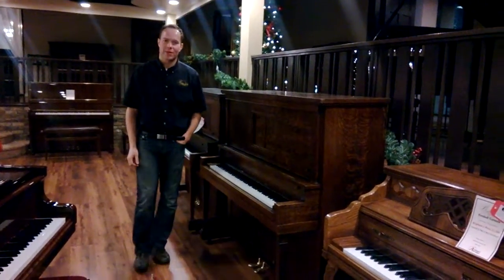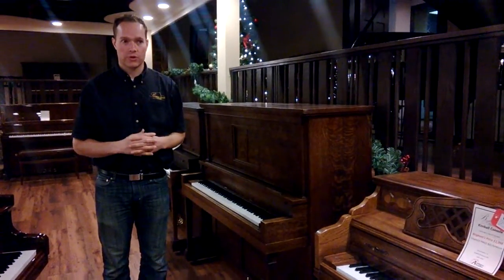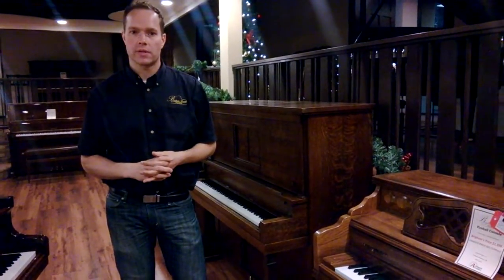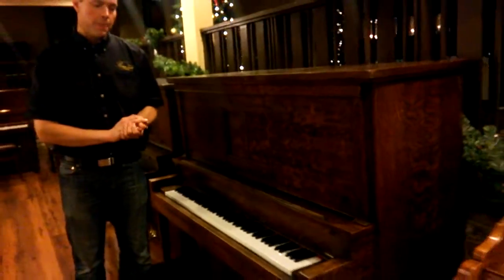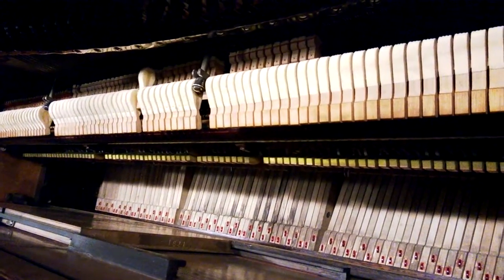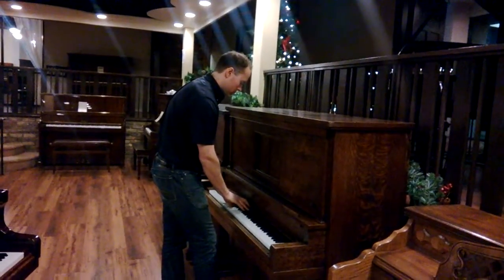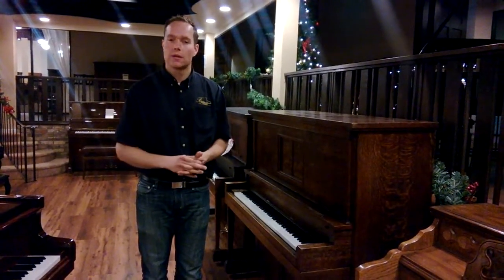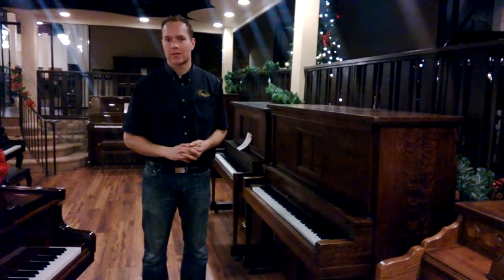1917 Refurbished Story and Clark Upright Piano